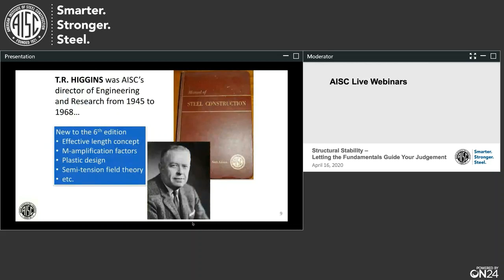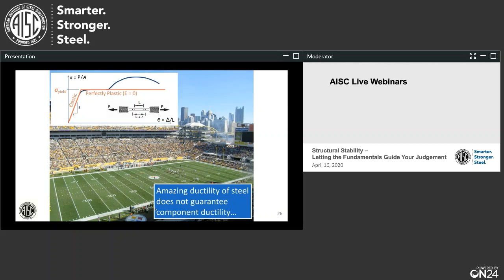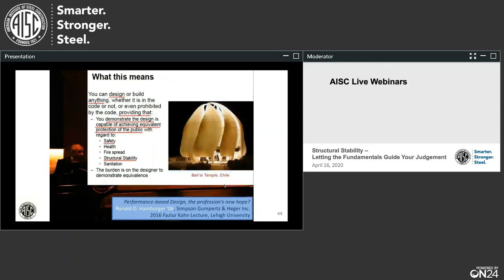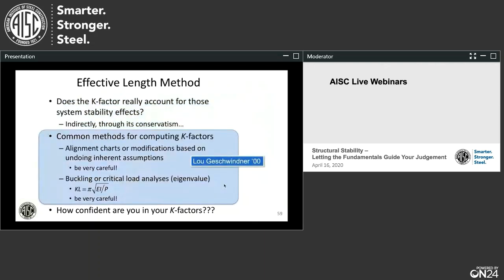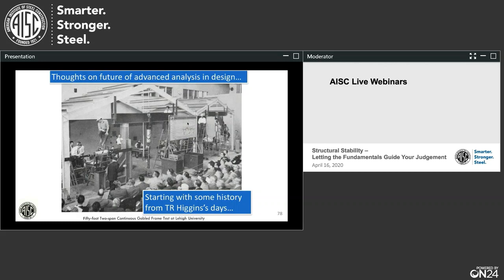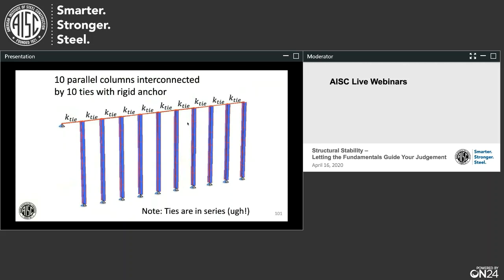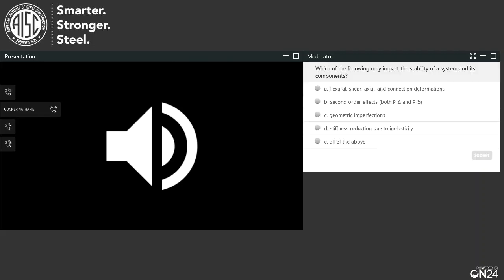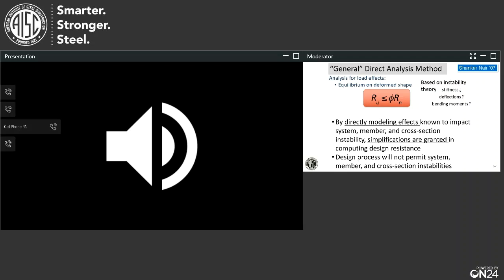Structural Stability -- Letting the Fundamentals Guide Your Judgement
Learn more about this webinar including how to receive PDH credit